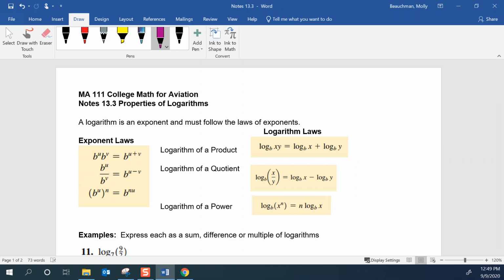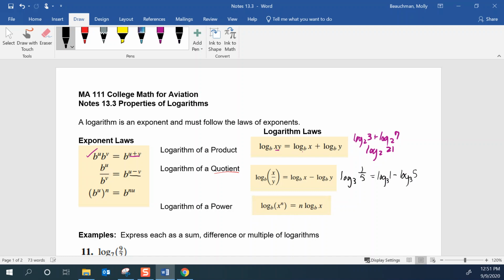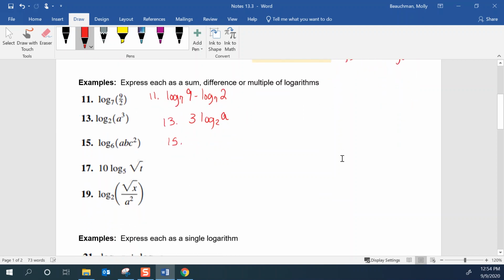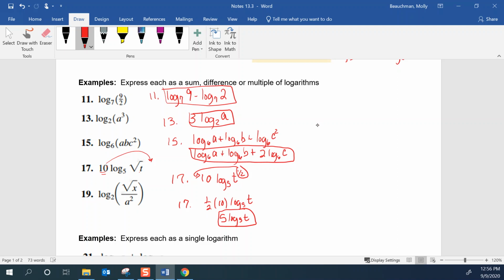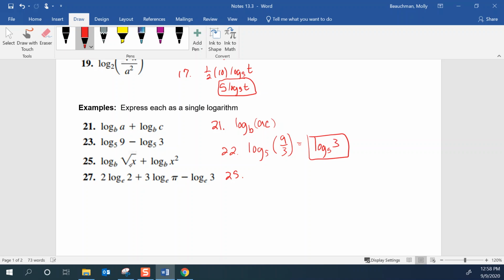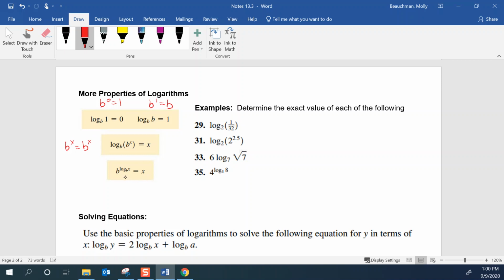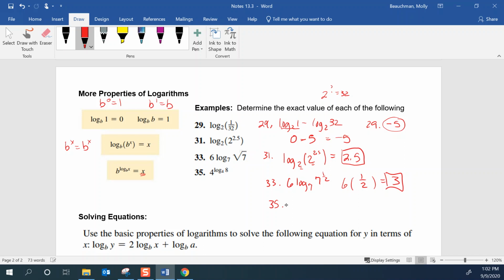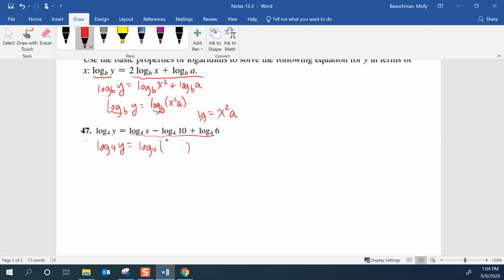MA 111 Section 13.3